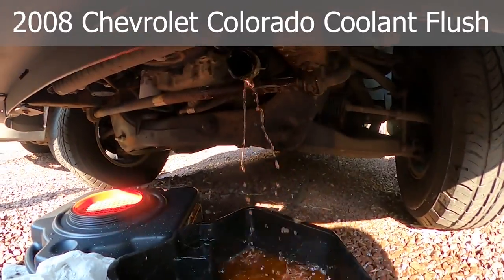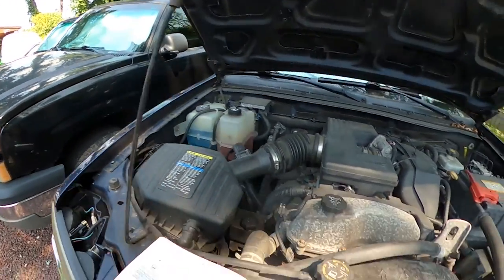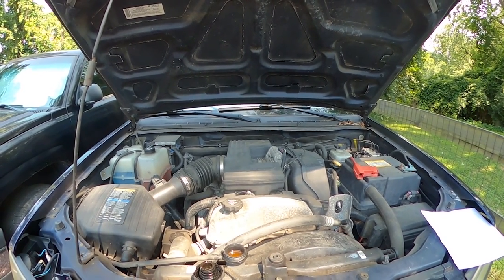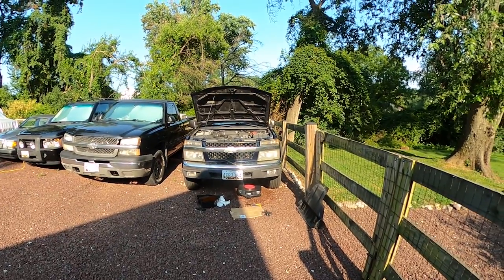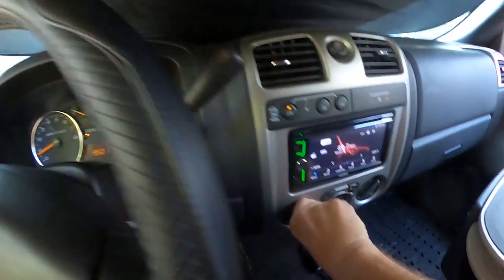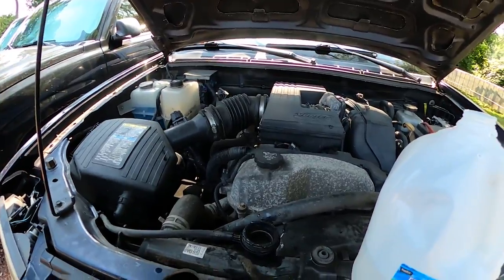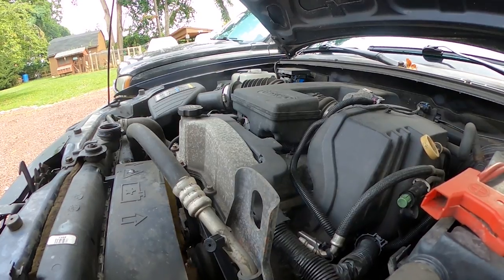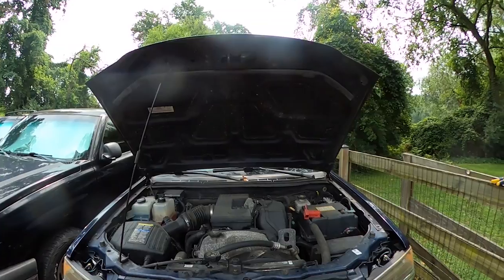2008 Chevrolet Colorado coolant flush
Warning: This is a step by step video for anyone that is new to doing this. The video is long and covers all aspects. Follow along as I do a DIY coolant flush on my 2008 Chevrolet Colorado using Dexcool. I show how I drain the system, flush it out, and disconnect the lower radiator hose. I have close to 200,000 miles on this truck and it's been nearly 100,000 miles since I had this done last. I learn a lot on this adventure, but, it's very time consuming as you must wait for the engine to cool between the distilled water flushes.